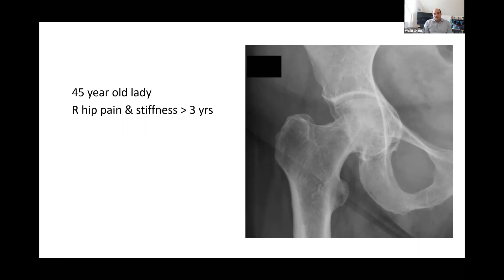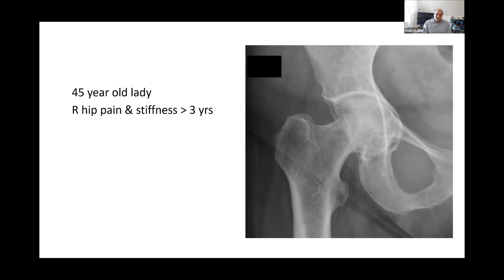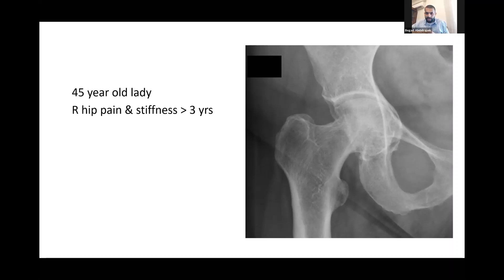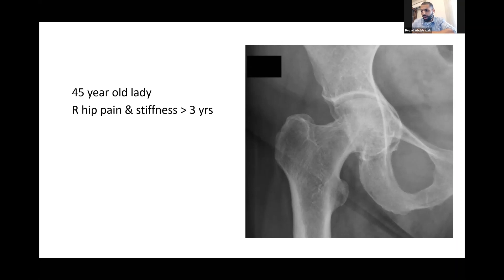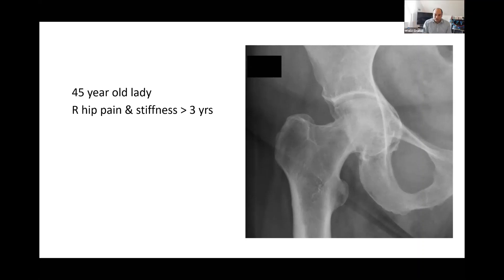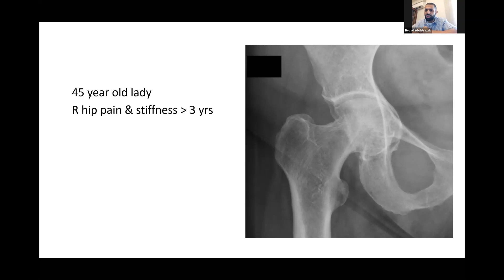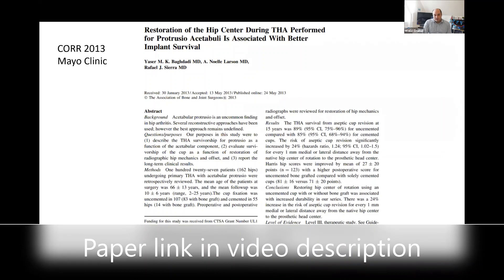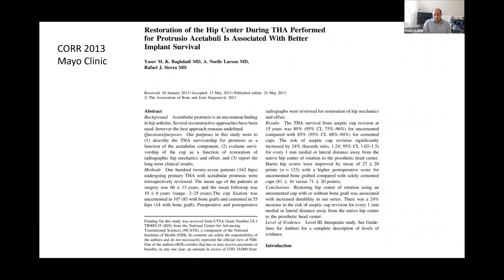THR in Protrusio Acetabuli - viva practice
Restoration of the Hip Center During THA Performed for Protrusio Acetabuli Is Associated With Better Implant Survival